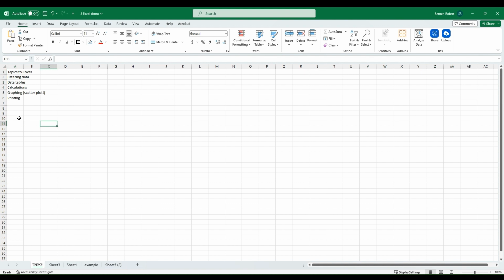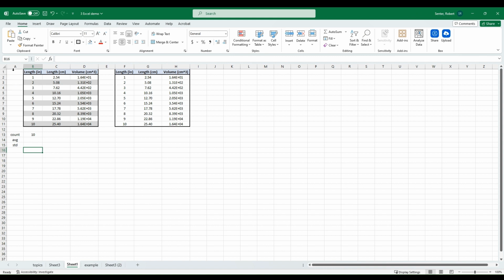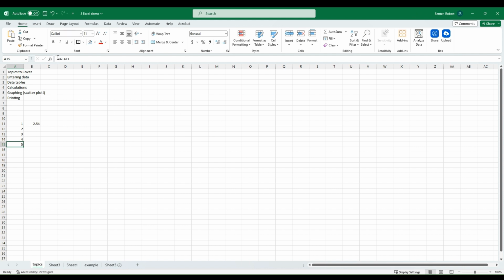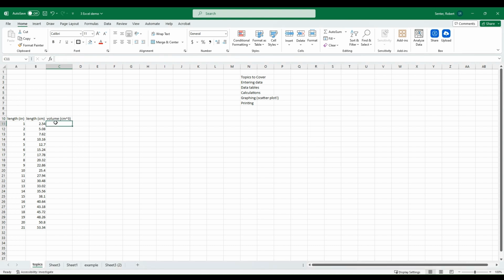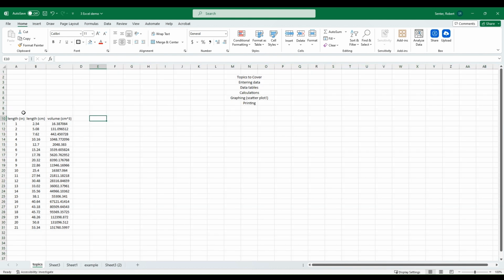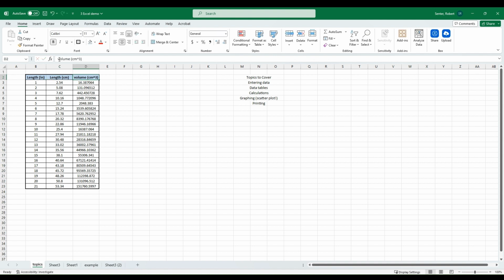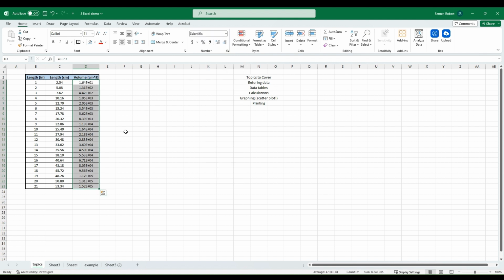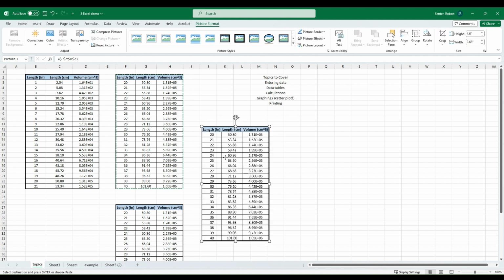111 Excel data entry and tables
Basics of data entry and tables in Excel for Chemistry lab